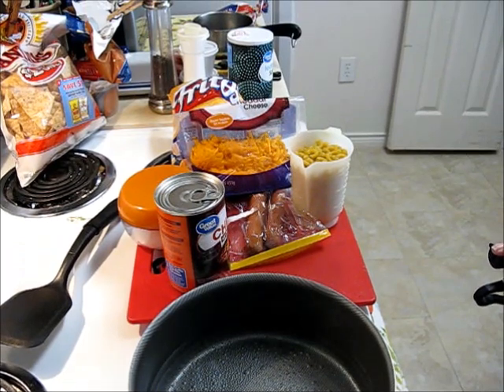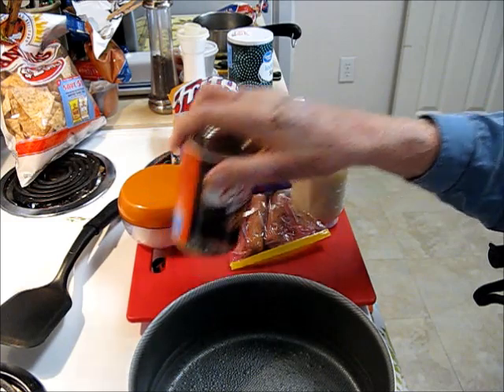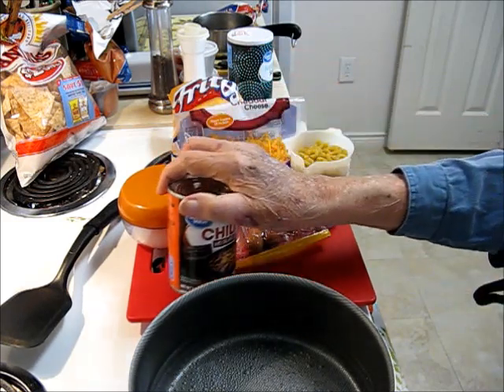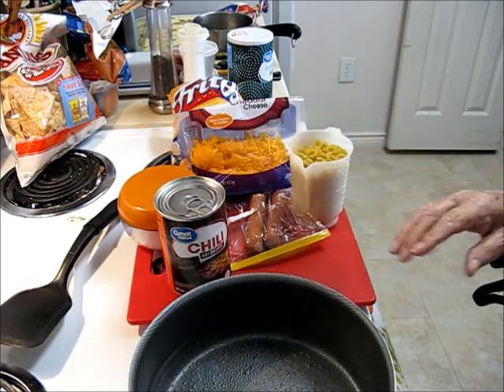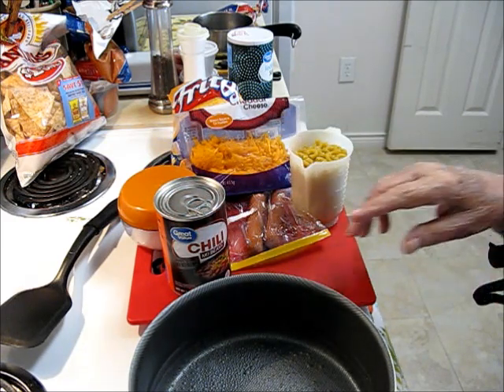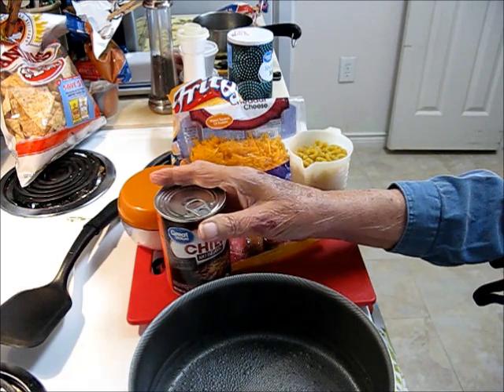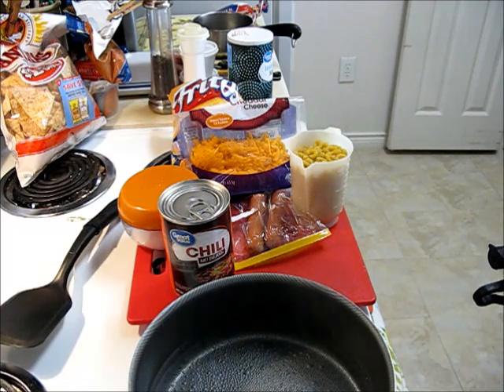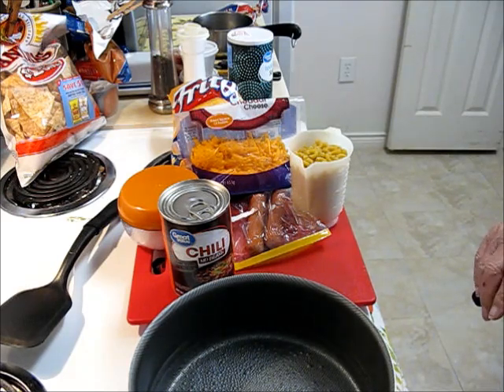CHILIDOG MAC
Chili Mac made using the Chilidog, delicious and very filling. Easy to make and frugal.